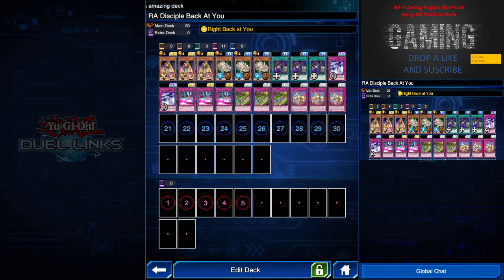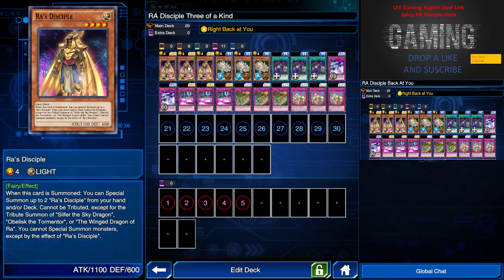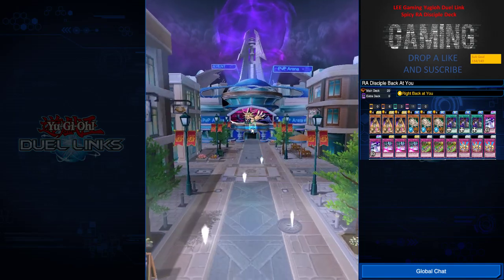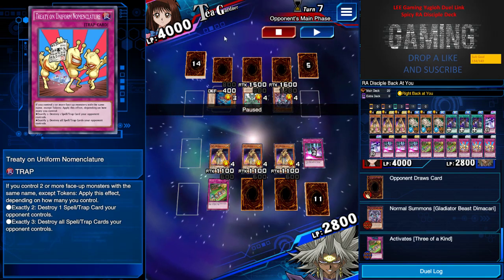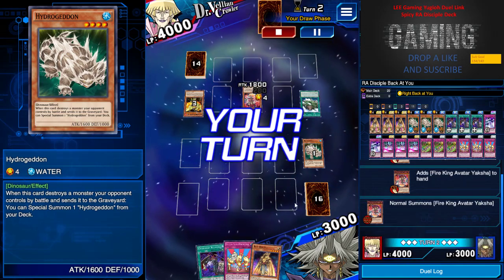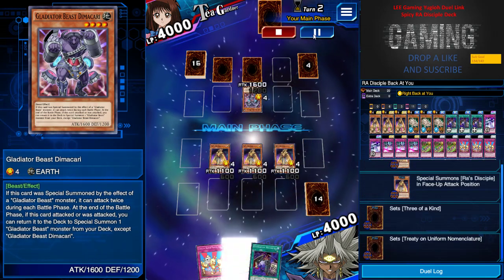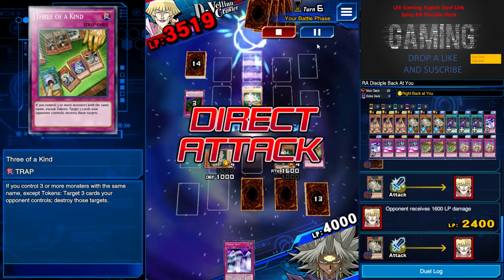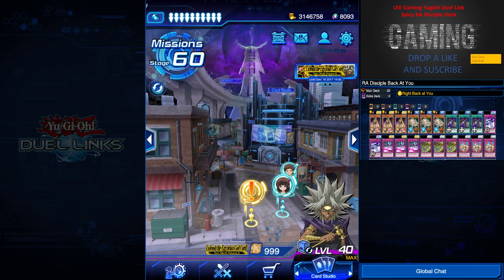Yugioh Duel Link- Special Spicy Disciple of RA OTK Deck- Enjoy!!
Hope you enjoy this version of destroyer Disciple of RA while awaits for his Master.